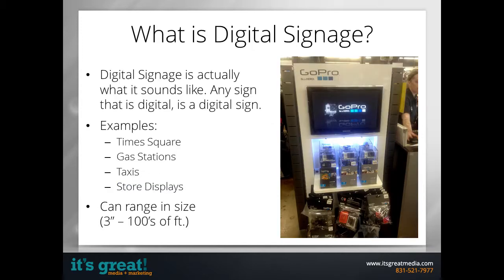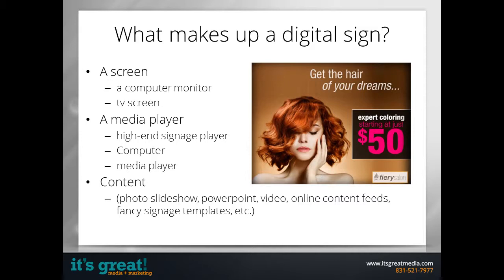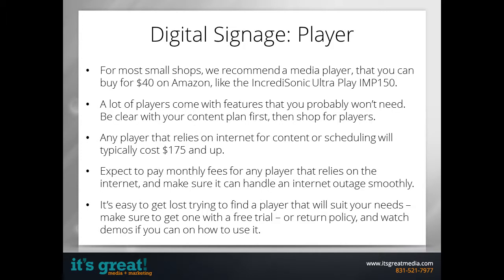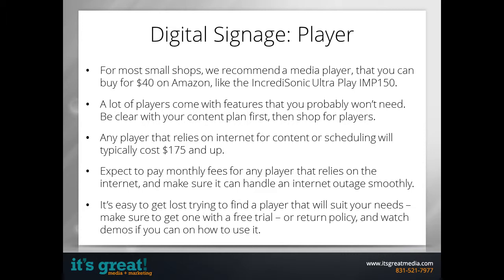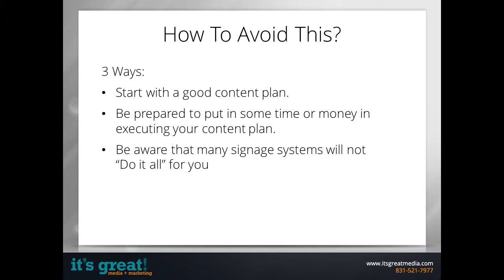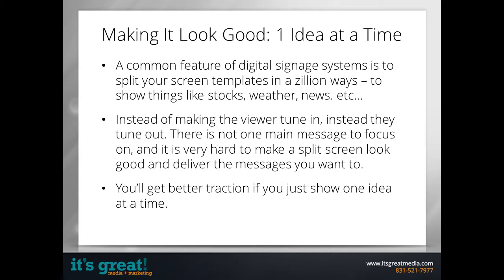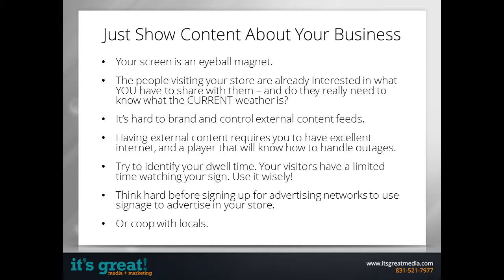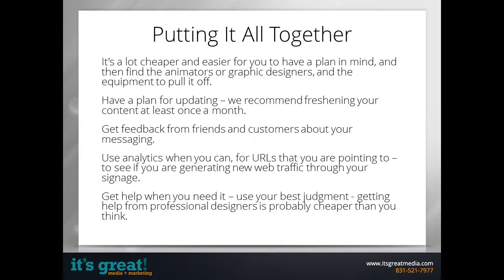Digital Signage for the Little Guys: How To Get Great Digital Signage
Digital Signage is a great way for businesses to connect with their customers with high quality videos and messaging. This video shows how small businesses can get great looking digital signage without breaking the bank. We will cover what goals businesses should have in mind when creating their content, and how to execute a signage plan to achieve these goals. We show a few specific real world digital signage examples to help illustrate concepts in how to run a great signage campaign, while minimizing production costs. We provide viewers with a checklist they can use to ensure their content is on the right track, and how to make the most out of their digital signage systems.

It's Great Media produces high quality digital signage, TV ads/commercials, corporate videos/promos, webpages, and print materials. Our work is exceptional. and give us a call. We are happy to talk with you about your next project.

We have offices in Santa Cruz, and serve clients all around the world including San Francisco, Geneva, Los Angeles, and New York City.